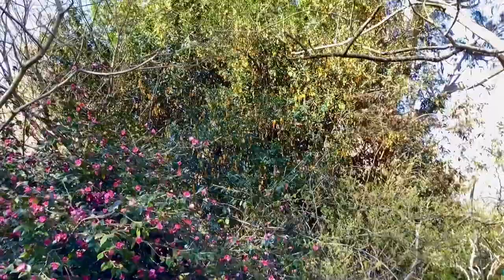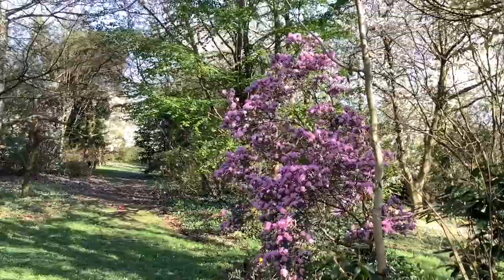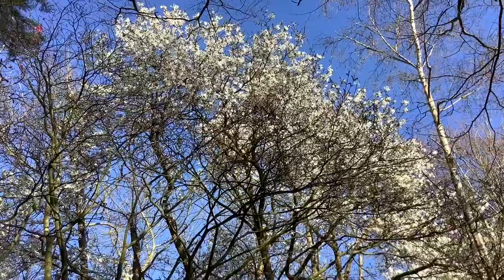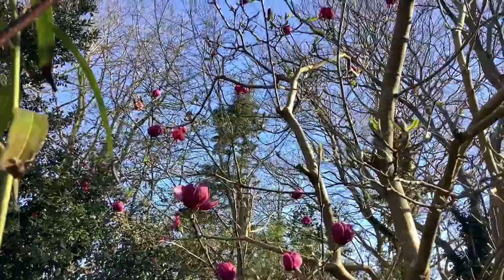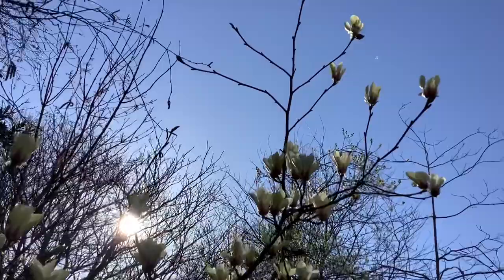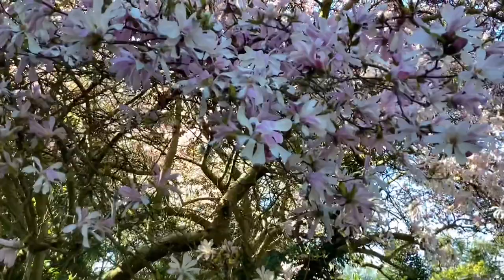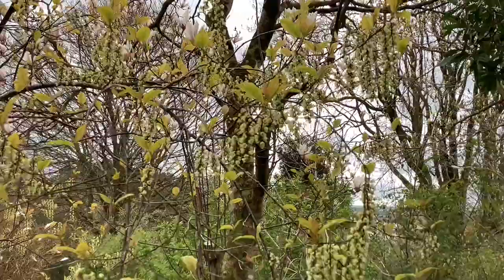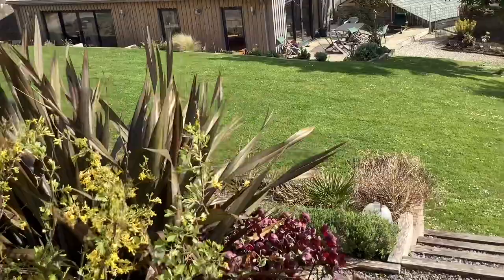Gorwell Garden walk April 2021 part two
More magnificent magnolias including some favourites of mine - Athene, Leonard Messel and Sunrise. Also rhododendrons such as R.racemosum and R. spiciferum. We admire a spread of Snake's Head Fritillaries and smell the heady scent of Skimmia x confusa 'Kew Green'